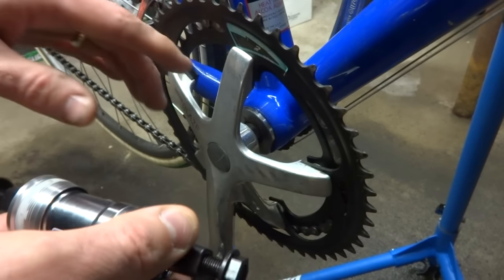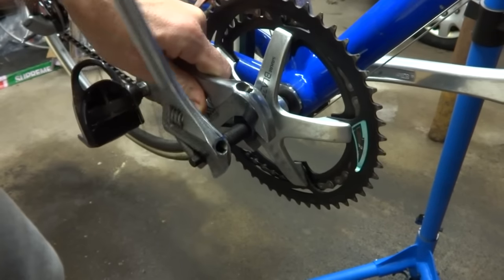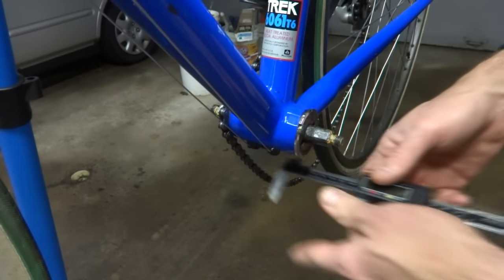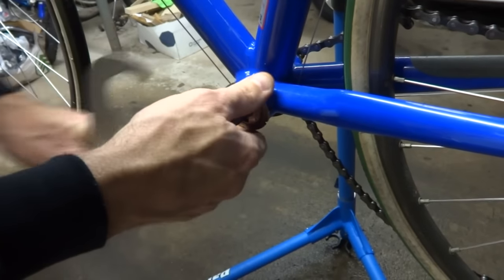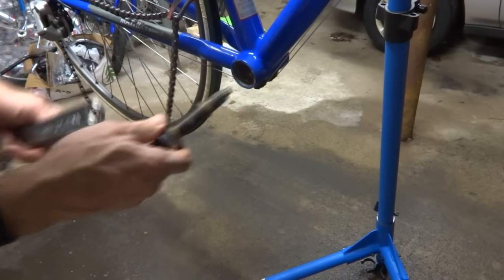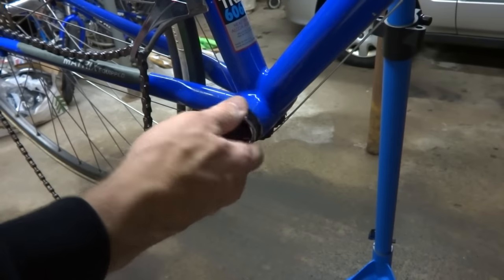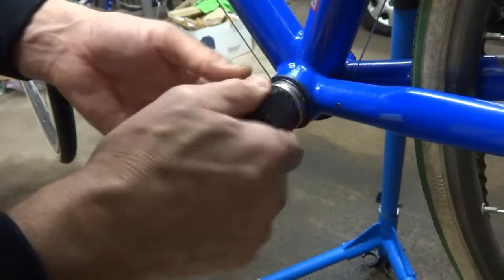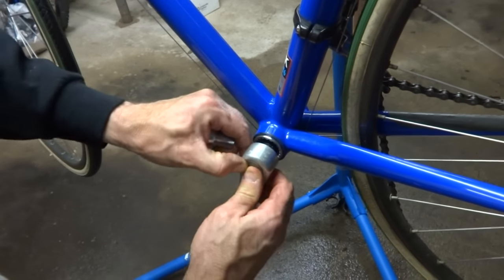How To Upgrade Vintage Bike With Sealed Cartridge Bottom Bracket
I show how to replace the bottom bracket in a vintage bike with a sealed cartridge bottom bracket. The bike in the video is a early 90s Trek 1000 road bike.

Pros of sealed cartridge bottom brackets:
They are they are sealed. They are better protected against water, mud, dirt, etc. So they will likely last longer.
They come preadjusted from the factory.
Relatively easy to replace.
Easier to buy than new cup/cone BBs.

Cons:
Not meant to be overhauled, but instead be replaced.
Maybe a little heavier than cup and cone BBs.

Feel free to search google for more pros/cons.